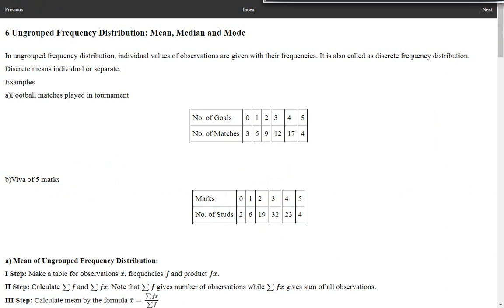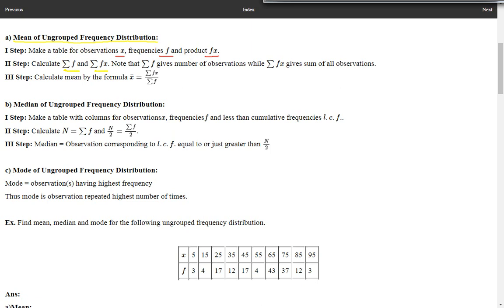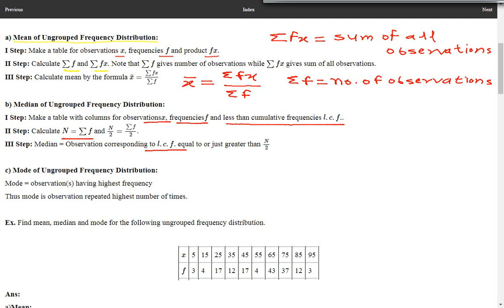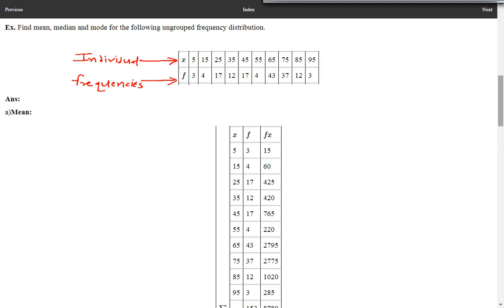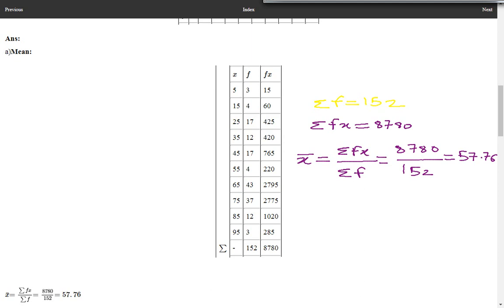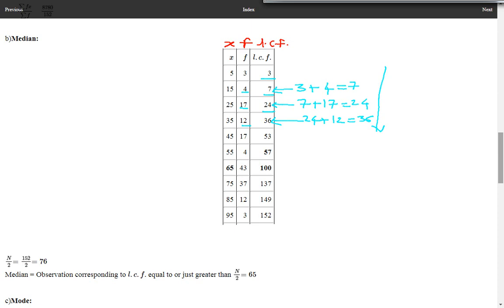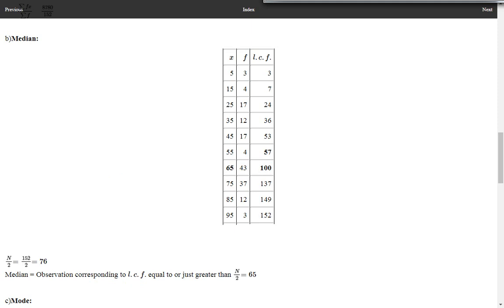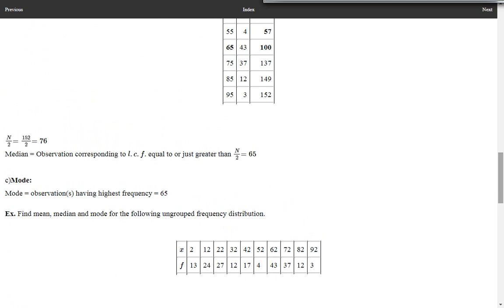F.Y.B.Com. | 2019 Pt. | Business Maths Stats - I | Mean Median Mode of Ungrouped Frequency Distribu.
F.Y.B.Com. | Maths. 2019 Pat. | Business Maths and Stats - I | Mean Median Mode of Ungrouped Frequency Distributions